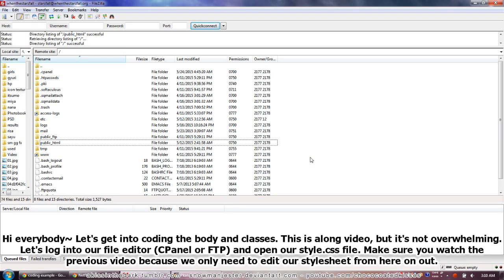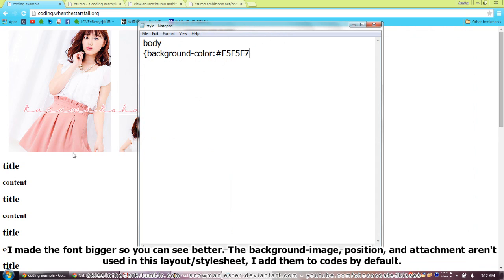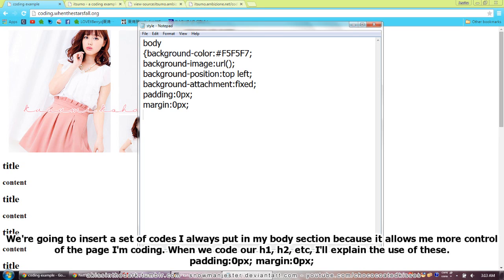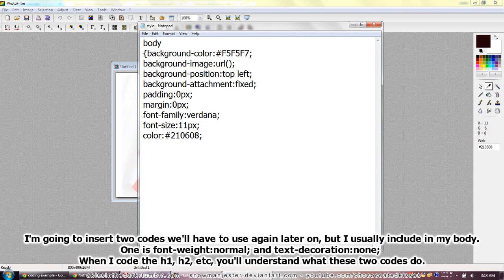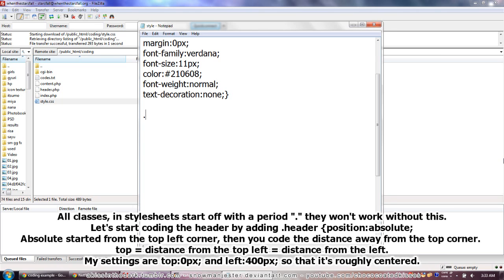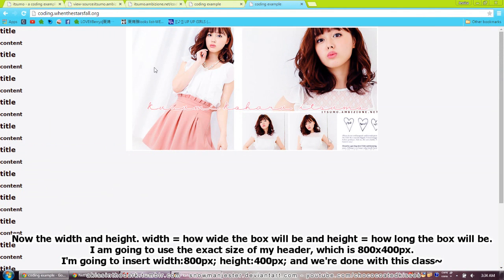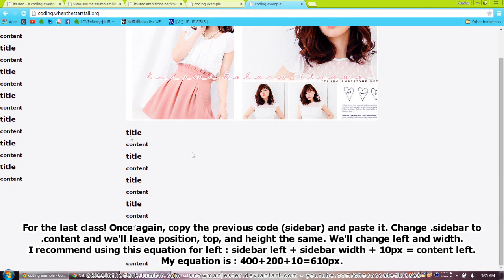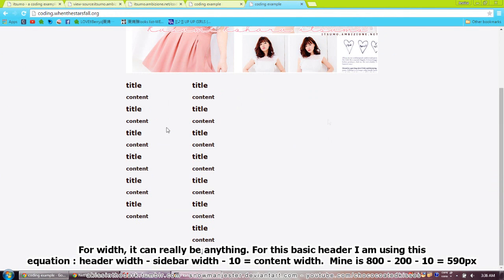CSS/Coding Tutorial - Beginner - Coding the Body and Classes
In this tutorial I'll be showing you how to code the body and classes (for positioning). As we progress, it actually gets a whole lot easier to follow. If you noticed in the video, after a certain point you can just copy the previous step and use that to code from instead of typing everything again. I know the last CSS video didn't seem like much or very important, but it's actually very important to watch because from that point on, the only coding we'll do is within the style.css file. The site comes together really quickly from this point. I hope you all are having an easy time following this tutorial. I have linked the stylesheet up to this point below so you can see what I am talking about in the video.
~ Jessica